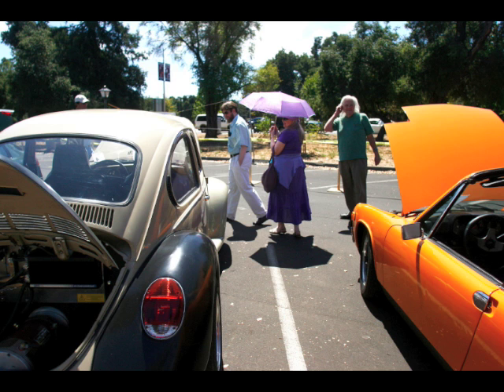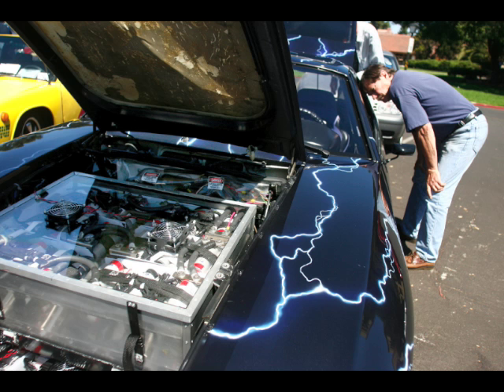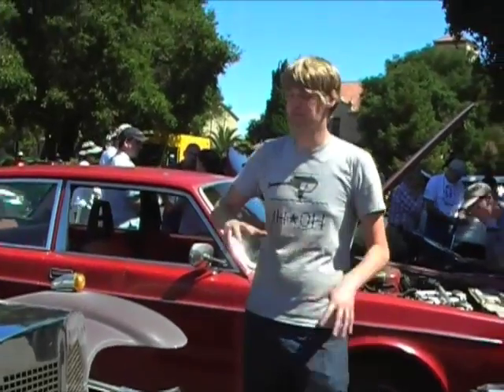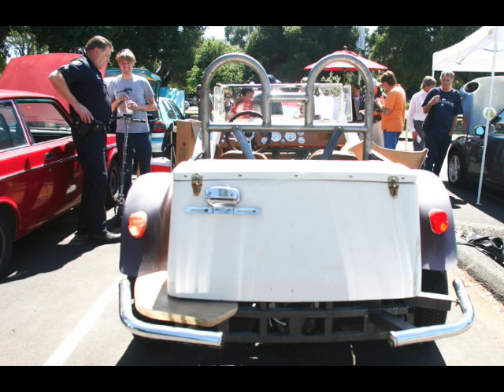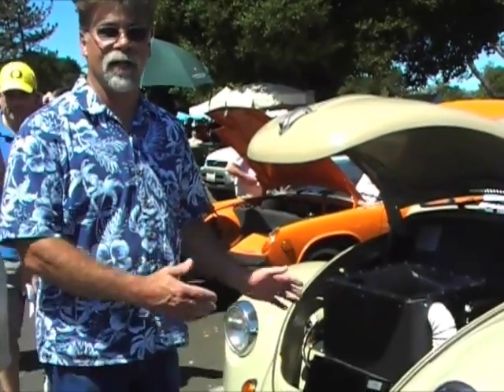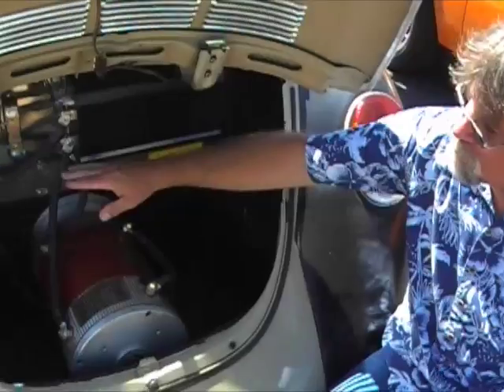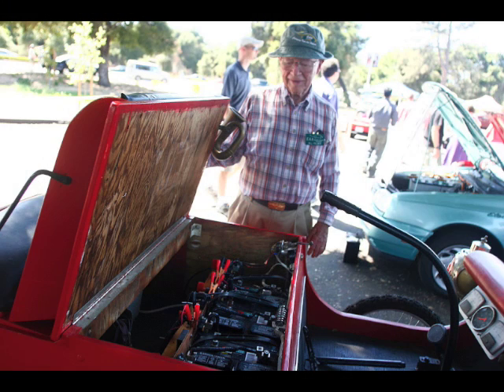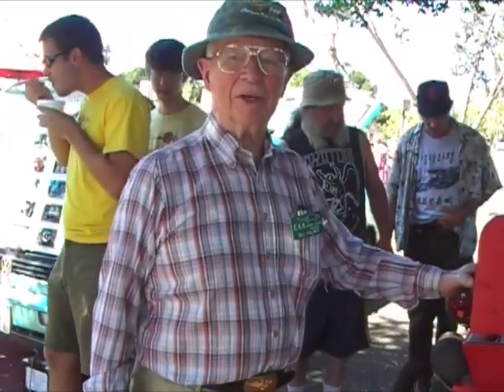Electric thrills on wheels